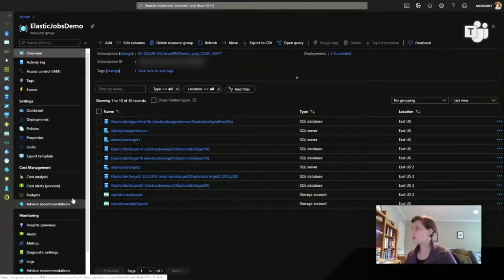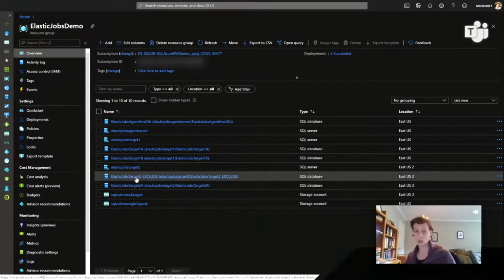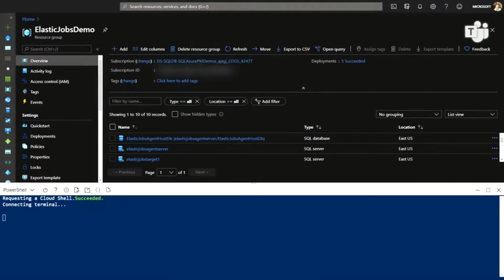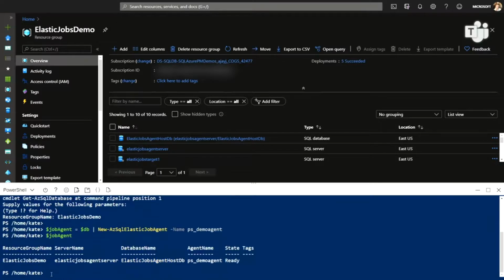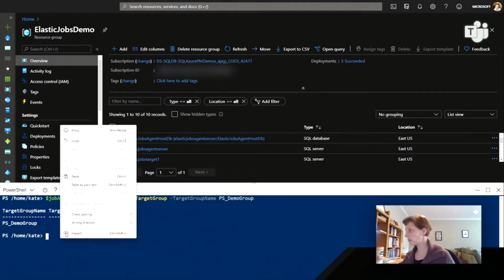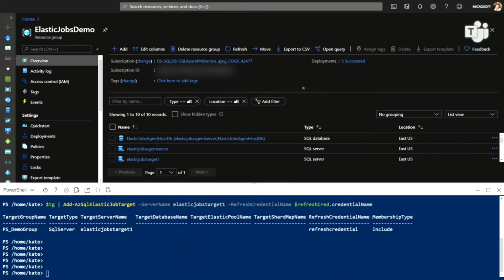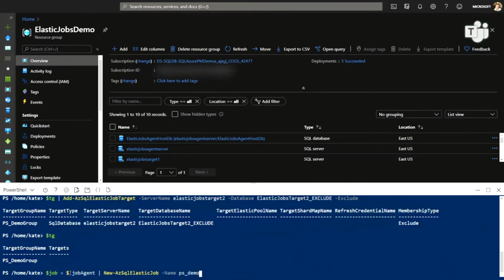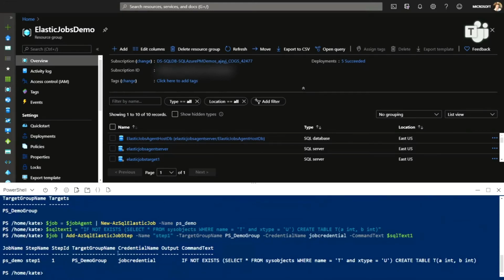Create Elastic Jobs in Azure SQL Database Using PowerShell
This Demo will walk you through the process of creating Elastic Jobs for Azure SQL using PowerShell.